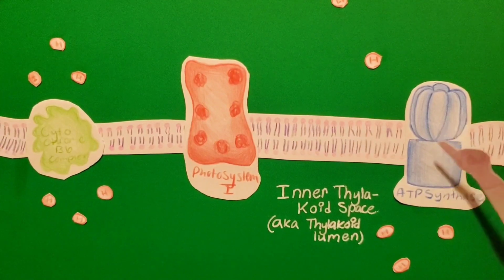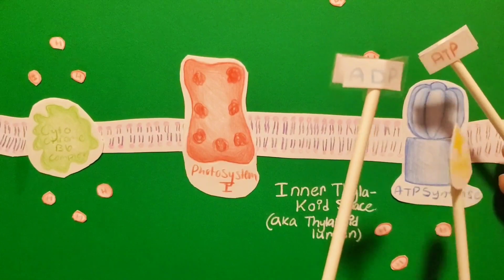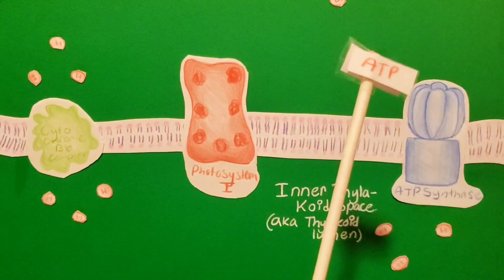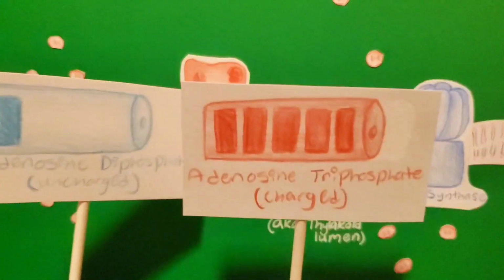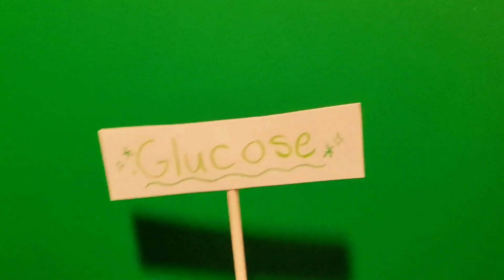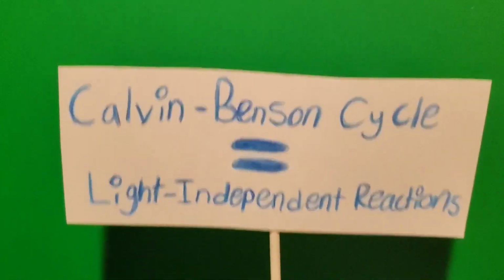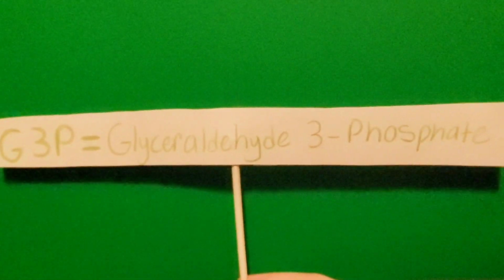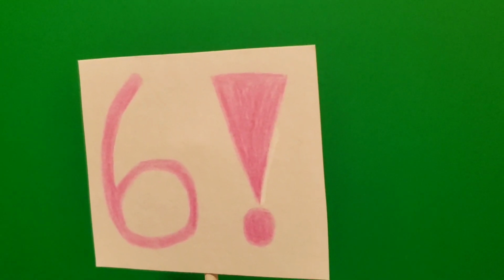Photosynthesis Made Easy: Light-Dependent Reactions | Science Ambassador Scholarship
All drawings and research were done by Katherine White (me).

This is my submission for the Science Ambassador Scholarship.

I decided to explain the light-dependent reactions of photosynthesis using graphics to make the concept easier to understand.

Works Cited

Holzwarth, A. R., et al. “Kinetics and Mechanism of Electron Transfer in Intact Photosystem II and in the Isolated Reaction Center: Pheophytin Is the Primary Electron Acceptor.” Proceedings of the National Academy of Sciences, vol. 103, no. 18, 2 May 2006, pp. 6895–6900, Accessed 20 Nov. 2023.

Johnson, Matthew P. “Photosynthesis.” Essays in Biochemistry, vol. 60, no. 3, 26 Oct. 2016, pp. 255–273, Accessed 16 Nov. 2023.

Lau, Bethany. “Teaching Photosynthesis and Cell Respiration with Activities.” Science and Math with Mrs. Lau, 16 Jan. 2016, Accessed 20 Nov. 2023.

Marr, Hayley. “Lecture from Mrs. Marr.” Received by Katherine White, Oct. 2022.

Mukherjee, Santanu , and Satyam Bhuyan. “Photosynthesis – Definition, Steps, and Formula with Diagram.” Science Facts, Science Facts , 26 Mar. 2020, Accessed 16 Nov. 2023.

Shukin, Jackie. “Light-Dependent Reactions of Photosynthesis.” YouTube, 29 Apr. 2021, youtu.be/jtnVa85EDmI?si=FgTsNViuaHqtRUjT. Accessed 24 Nov. 2023.